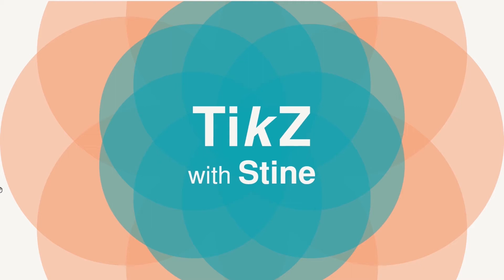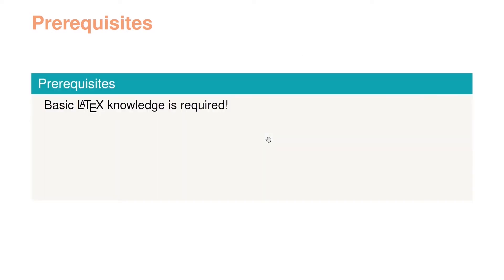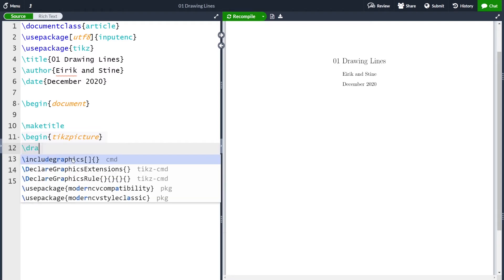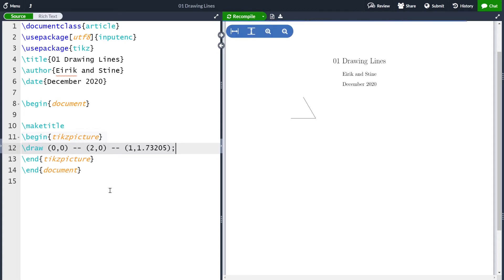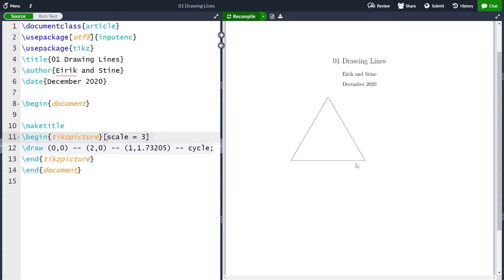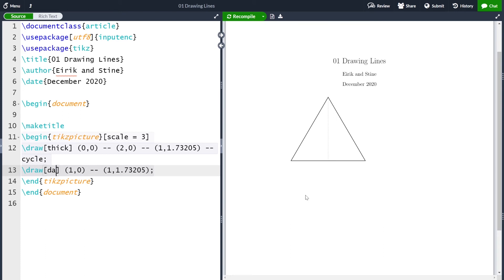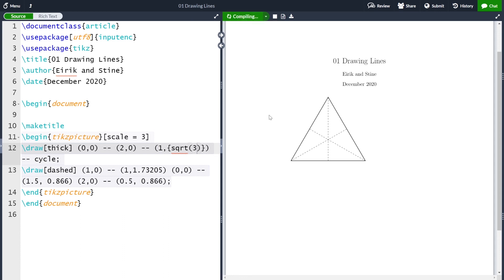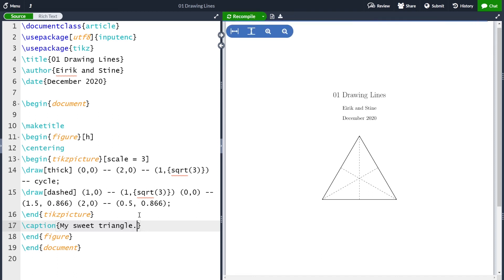Drawing Figures in LaTeX with TikZ - Lines and Polygons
Learn to draw lines and polygons in LaTeX using TikZ!

▬▬▬▬▬▬ ⏰ Timestamps ⏰ ▬▬▬▬▬▬
00:00 - What is TikZ?
01:09 - The End Result
01:35 - Prerequisites
02:11 - Drawing Lines
07:29 - Inner Lines

▬▬▬▬▬▬ 📙 Learn more about TikZ? 📙 ▬▬▬▬▬▬
► The Full Documentation: